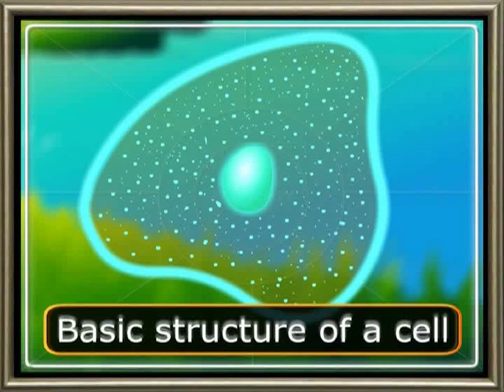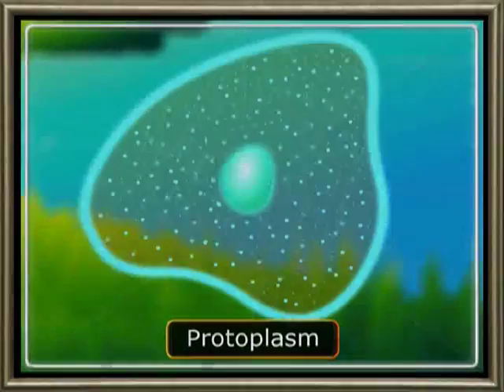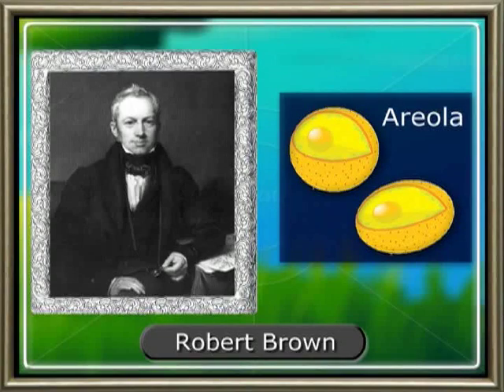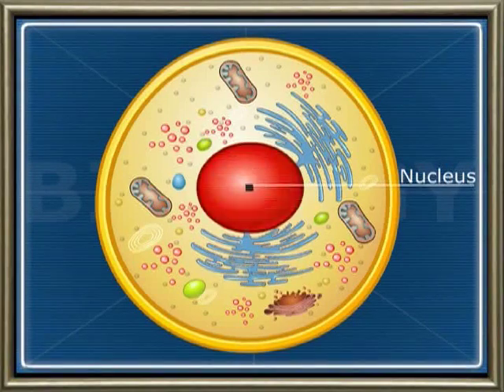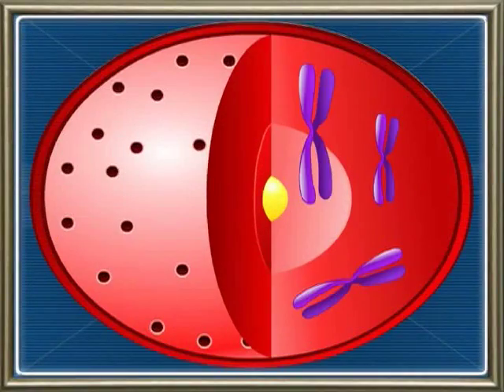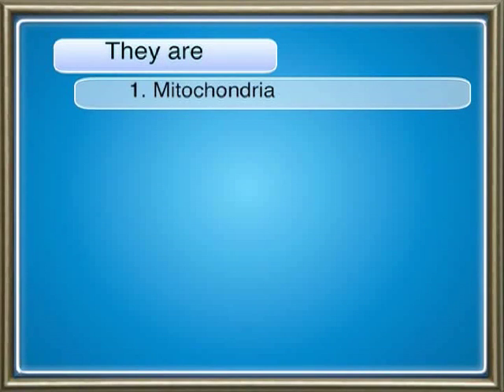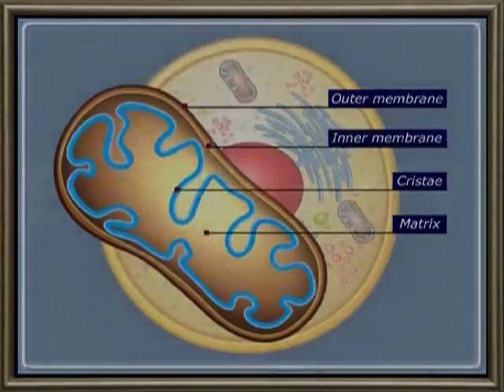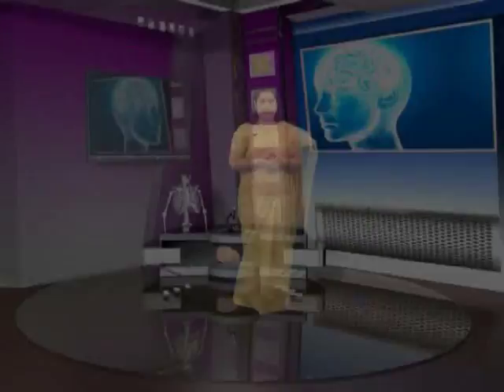Organization of Life || Cell The structural and Functional unit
🔬 Embark on a fascinating journey into the microscopic world of cells with our latest video, "Unlocking the Secrets of Cells: Exploring the Structural and Functional Wonders." 🌟🔍 Join us as we unravel the mysteries of the cell, the fundamental building block of life, and discover its intricate structure and dynamic functions. 🧬🔬 From the cell membrane to the nucleus, we'll delve deep into the inner workings of cells and explore how they carry out essential processes crucial for life. 💡🔬 Dive into topics such as cell organelles, cellular respiration, and cell division, gaining a comprehensive understanding of their roles and significance. 🌱💪 Whether you're a student, educator, or science enthusiast, this video provides invaluable insights into the remarkable world of cells and their contributions to life on Earth. 🔬🌍✨ Watch "Unlocking the Secrets of Cells" now and witness the wonders of cellular biology come to life! 🎥🔬🌟

Unlock the secrets of cells and embark on an illuminating exploration of the building blocks of life! 🔬🧬🌟